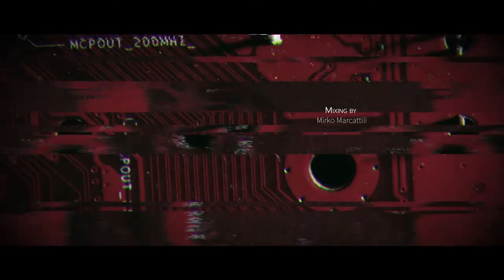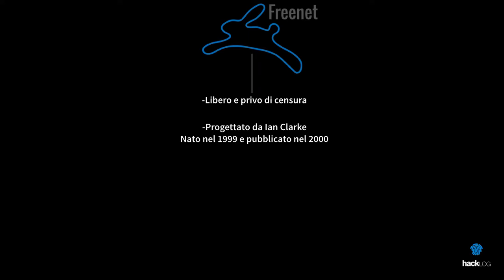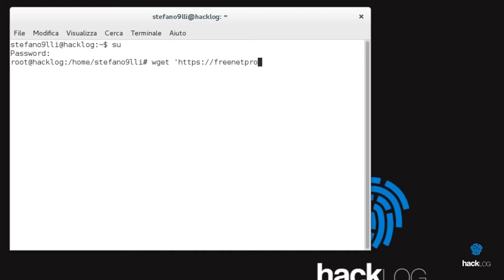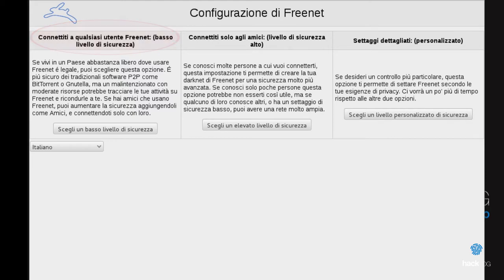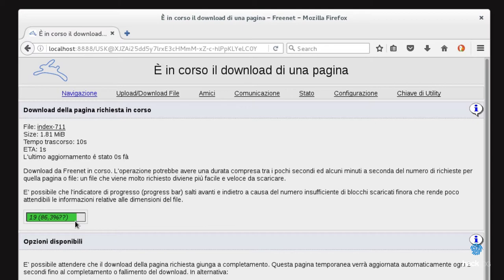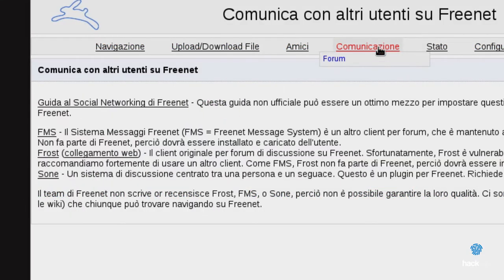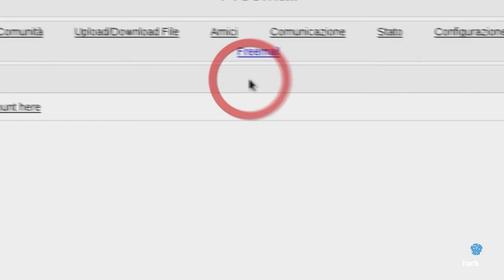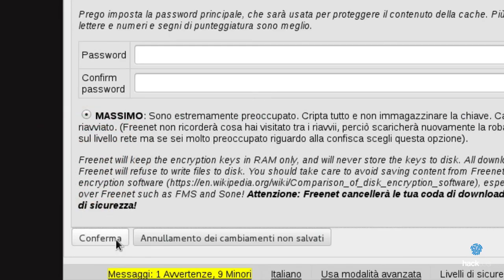HACKLOG 1x13 - Guida a Freenet, alternativa di Tor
ℹ️ C'è vita oltre Tor e I2P? Si e il suo nome è... Freenet! Un network che promette molta sicurezza all'interno del proprio Deep Web. Sarà proprio così? Scopriamo questa alternativa a Tor :)